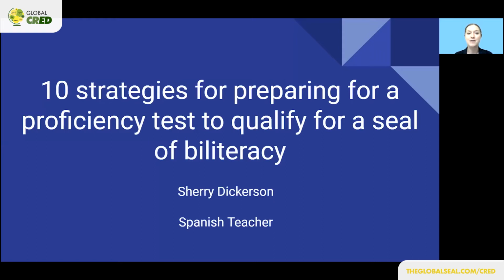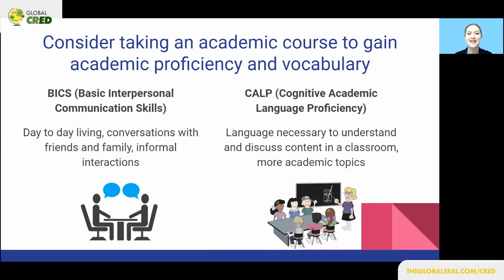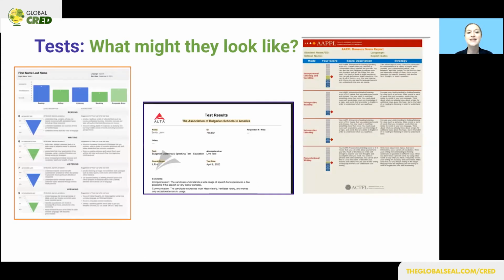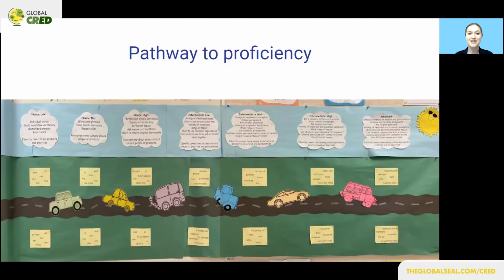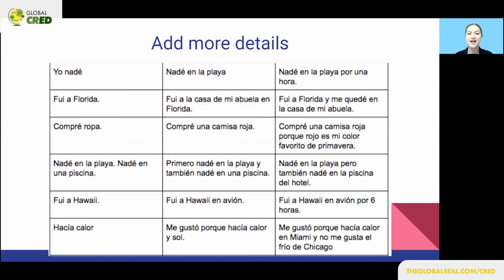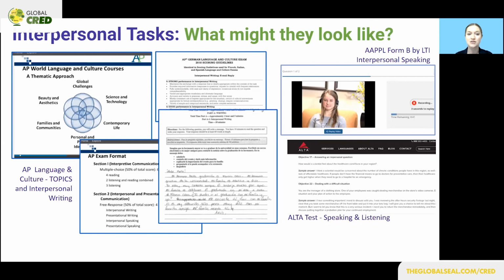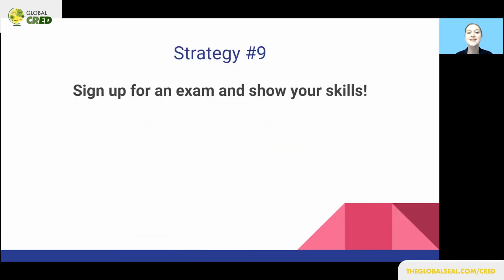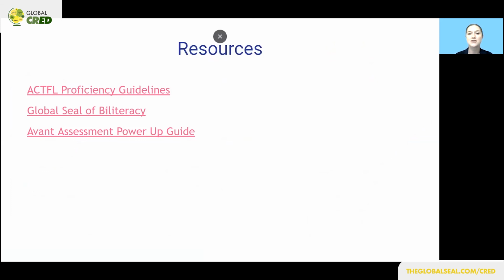10 strategies for preparing for a proficiency test to qualify for a seal: Global C.R.E.D. 2020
This session is presented by Sherry Dickerson.

In this session, participants will explore 10 strategies they can use to prepare for a proficiency test, which could allow them to qualify for a state or global seal of biliteracy. Participants will learn about the benefits of language credentials, how to level up their language skills, view student writing samples and use checklists to self assess their own language skills.